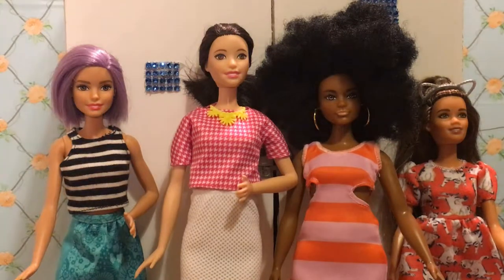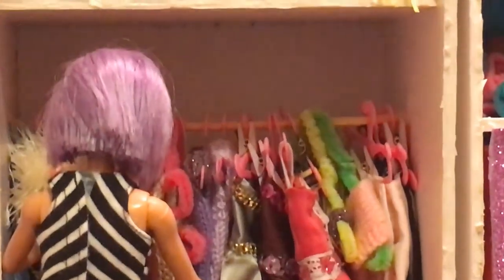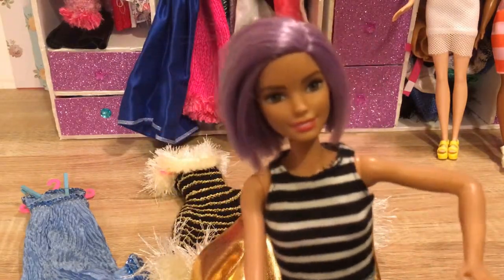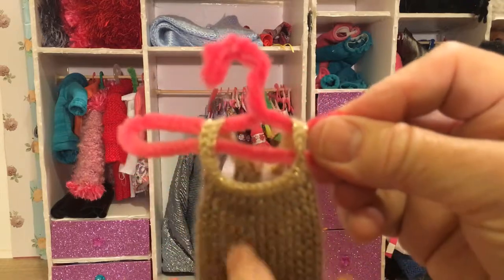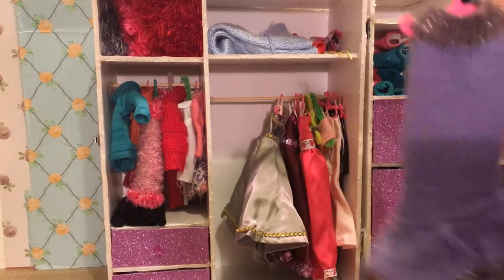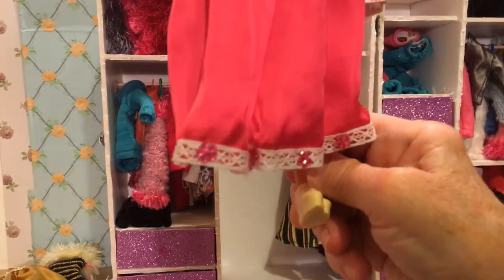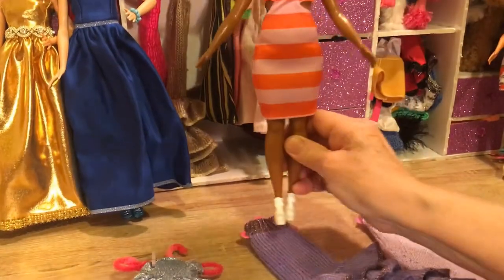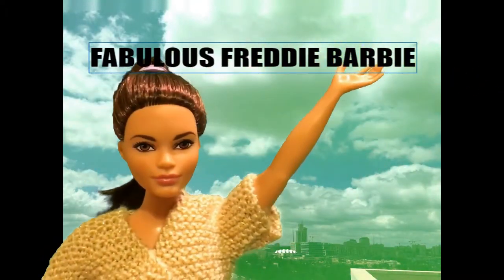Barbie Fashionistas Game: Part 2 Ballgowns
In Part 2 of this game, you are again encouraged to make choices for our  four Barbie Fashionistas dolls.  Several possible ballgowns for each fashionistas are on display in this video.  You play the game by guessing which gown each doll will select and wear.  We have Fashionistas #18 (regular height, purple hair; dol #30 (one of the tall models); doll#105 (she's the curvy one) and doll #97 (a petite model).  Join in the fun by pretending to dress them up in the ballgown of your choice and see if you are correct in your choices,

If you did not yet see the video of Part 1 for this game the link is